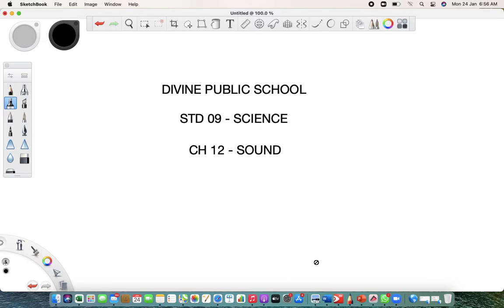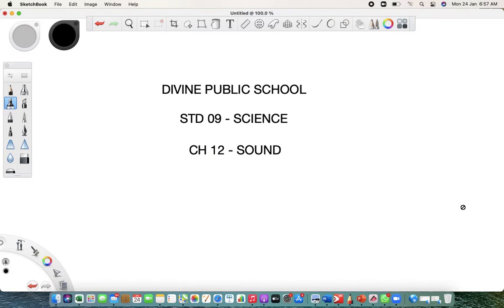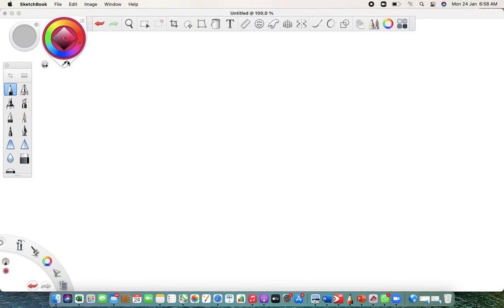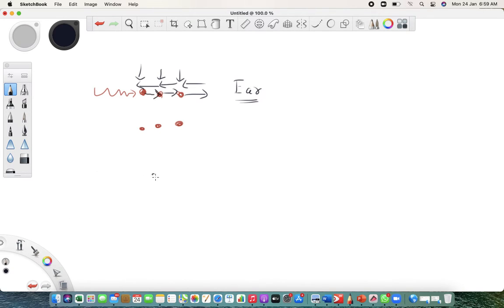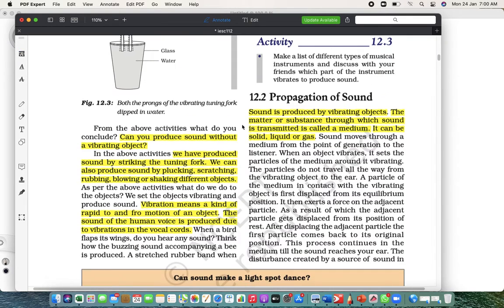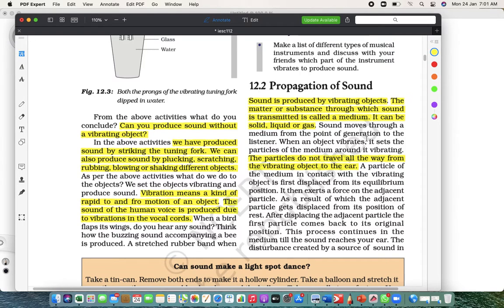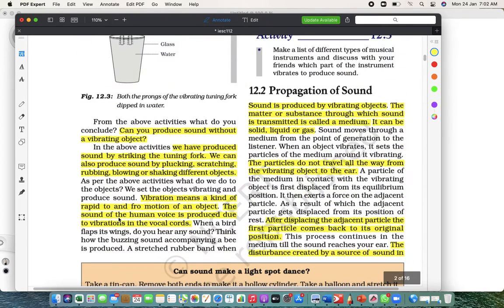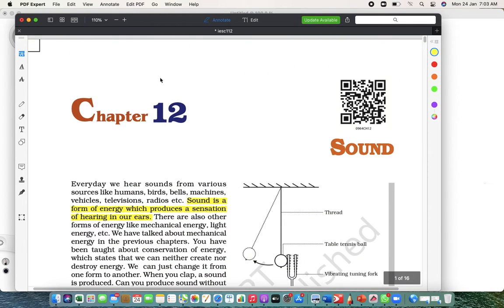SCI STD 09 CH 12 SOUND PART 2